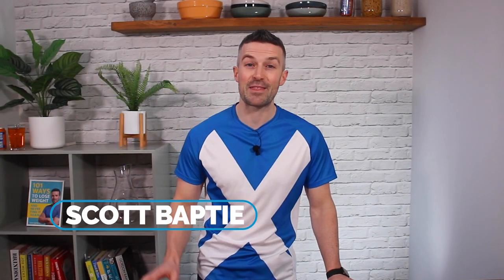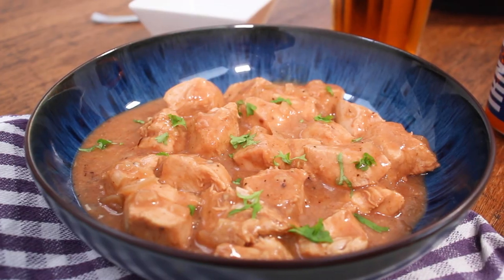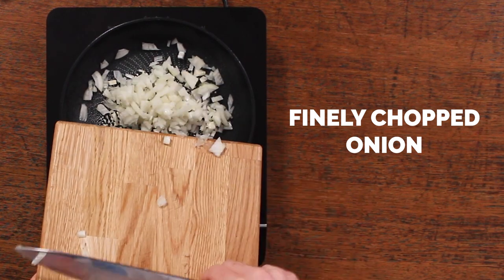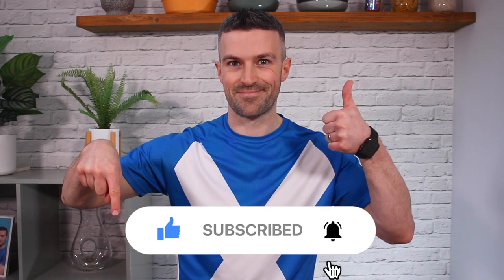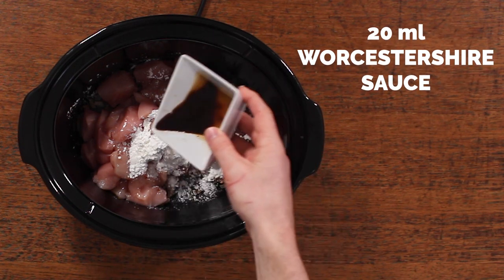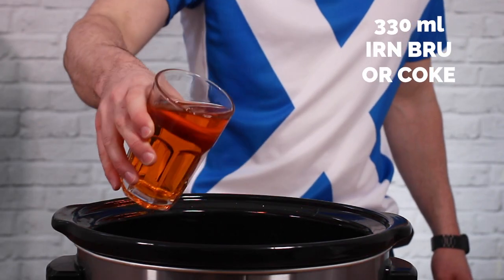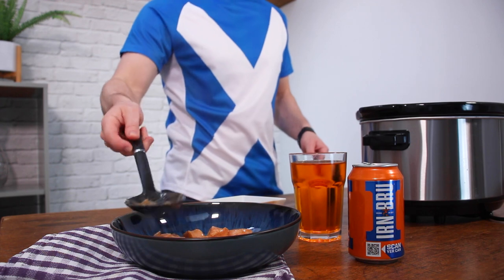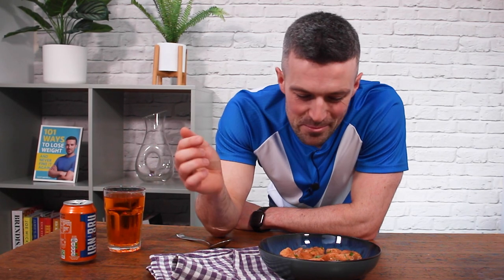🏴󠁧󠁢󠁳󠁣󠁴󠁿 Sensational Slow Cooker Irn Bru Chicken: Taste The Magic Of Scotland’s Fizzy Favourite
Irn Bru Chicken in the slow cooker? Haud yer wheesht. That has to be a p*ss take, right!?

No my friends, this is a legitimate recipe. You may have heard of Diet Coke Chicken but I've gone one better and used our nation's favourite soft drink instead. It's kinda like a sweet and sour chicken but a bit more interesting and served with an extra slab of banter.

Irn Bru Chicken is a delicious slow cooker recipe that is infused with the sweet and fruity flavours of Irn Bru. This dish is perfect for serving as a main course and is a winner for meal prep.

✅ Get the full Irn Bru chicken recipe with all the ingredients, method and nutrition information